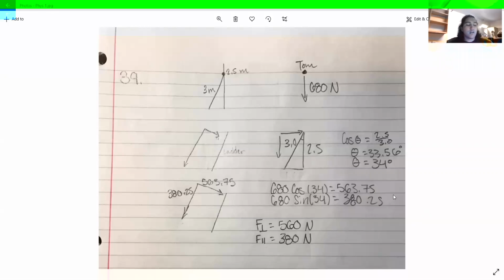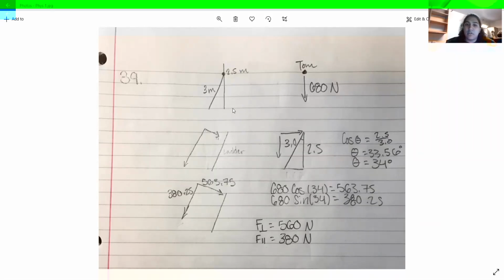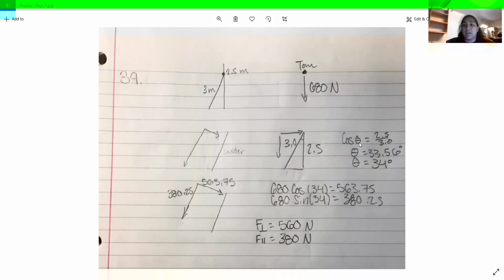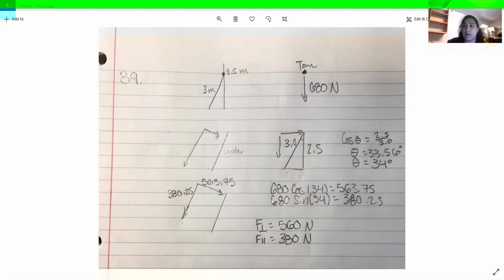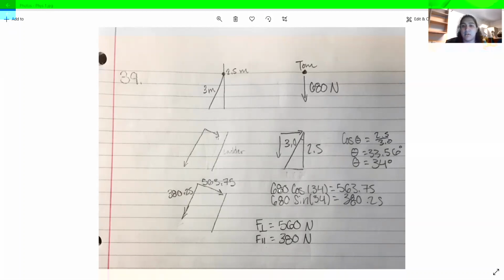Physic Video Problem 39